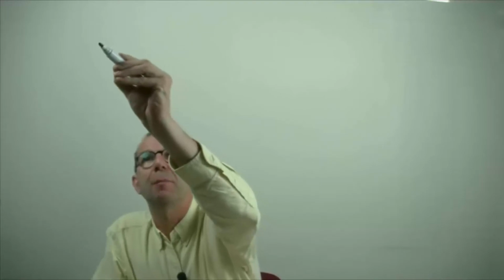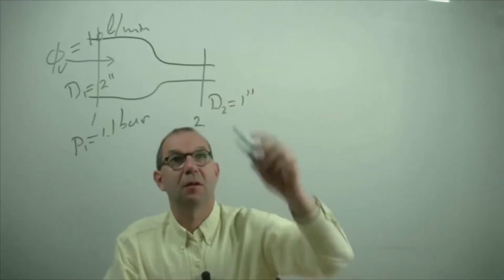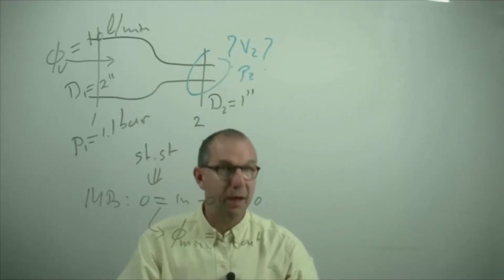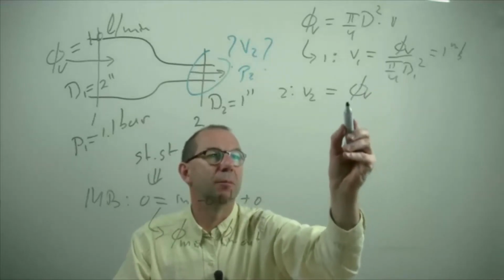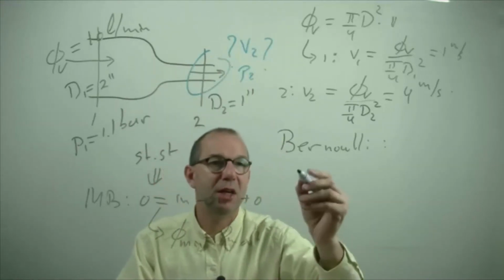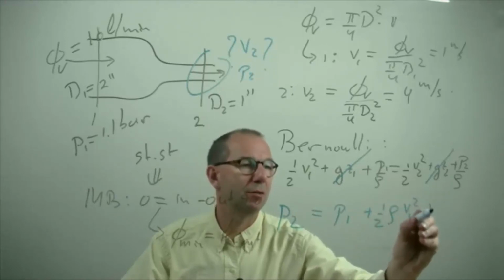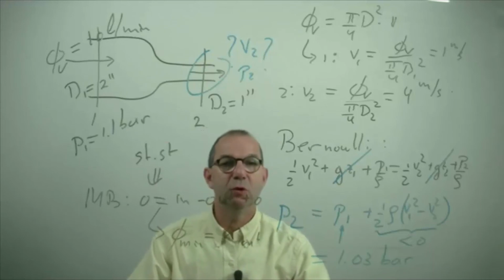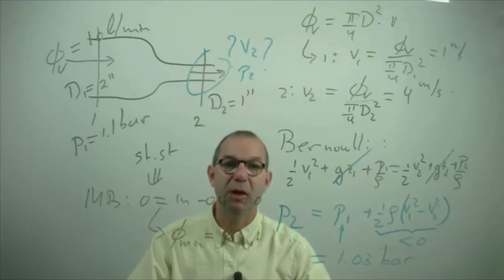TP101x 2015 2.3 Narrowing tube